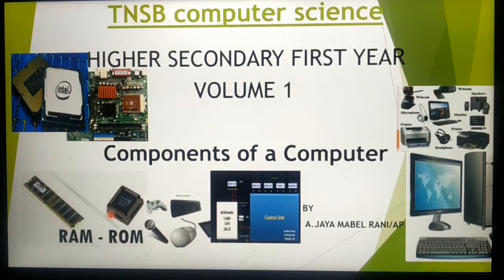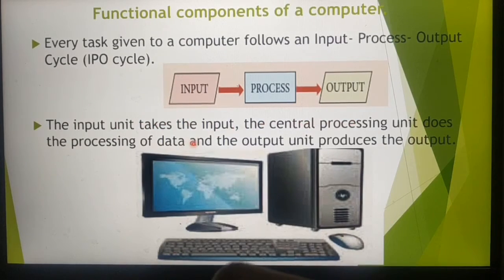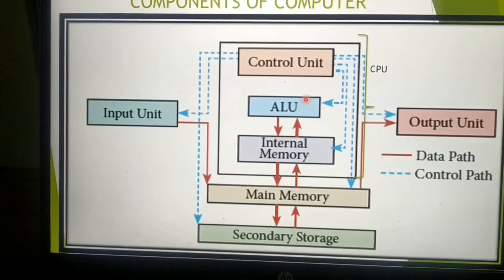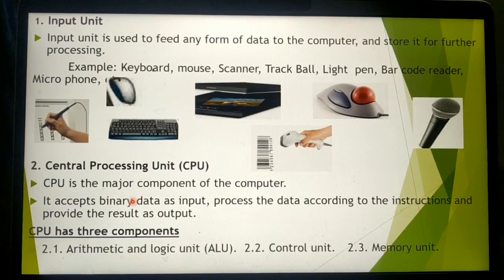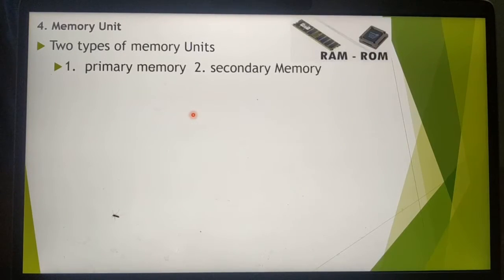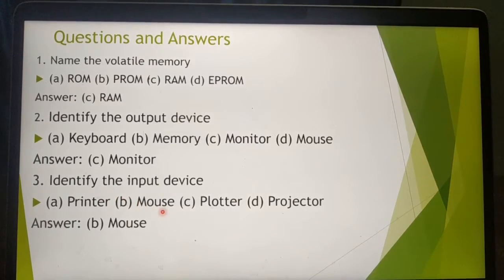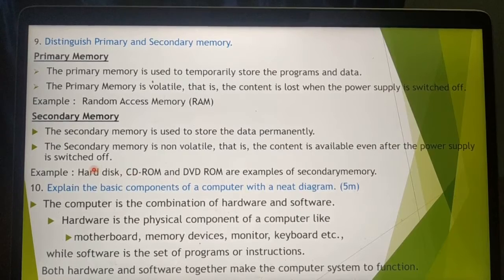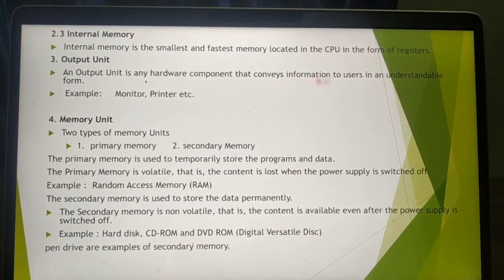Components of computer in English, introduction to computers part 4, Chapter 1, A.Jaya MAbel Rani/AP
11 th standard computer science,  Based on New Syllabus, TNSB, Common to computer applications, input device, CPU, out put device, memory unit. Important Questions and Answers.